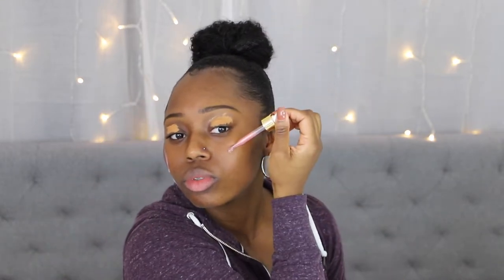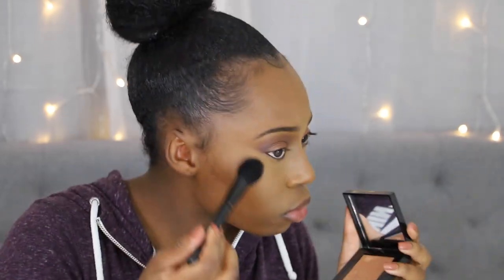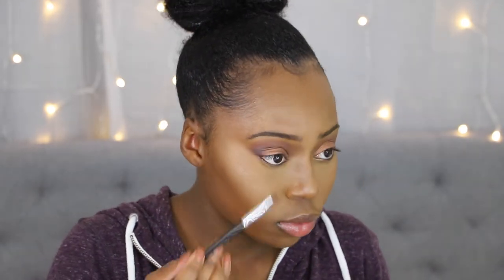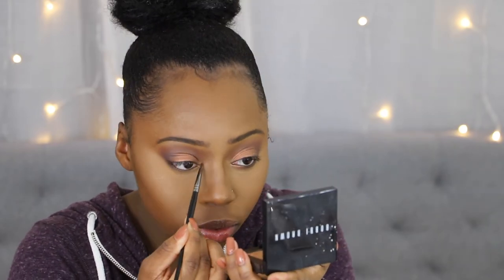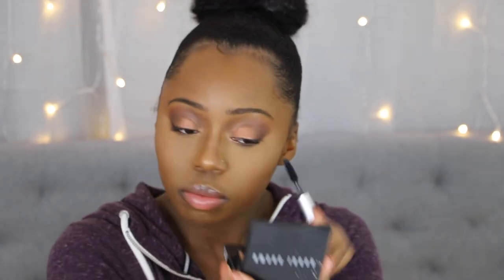Everyday Makeup Routine | Bronze Eyeshadow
Hey Loves!

Today I am going to share my everyday makeup routine.

XOXO

- Alexandria

Products Mentioned:
Kat Von D 24 hours Super Brow Pomade - Walnut
Becca Ultimate Coverage Concealing Cream - Treacle
(Alternate Concealer for Brow) MAC Studio Finish Concealer
Nars Radiant Concealer - Amande & Walnut
Urban Decay Naked Heat Eye Shadow Palette
Nars Natural Radiant Longwear Foundation - New Caledonia
Marc Jacobs Finish Line Perfecting Coconut Setting Powder
Make Up For Ever Pro Finish Powder - 185 Neutral Ebony
Guerlain Terracotta Bronzing Powder - 09 Intense
Fenty Beauty Match Stick - Expresso
Bobbi Brown Highlighting Powder - Sunkissed Glow
MAC Fix+ (original scent)
Lilly Lashes Eyelash Curler
Colour Pop Lippie Pencil - Pitch

I upload unbiased reviews and demos on makeup, hair, and fashion.

I’m the one that’s got to die when it’s time for me to die, so let me live my life the way I want to -- Jimi Hendrix